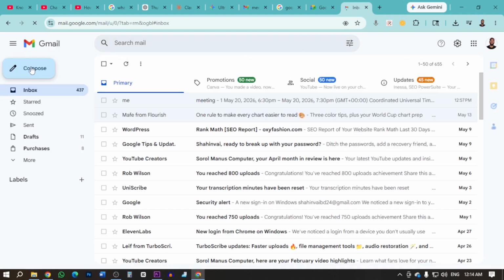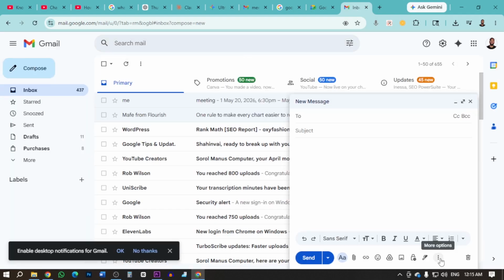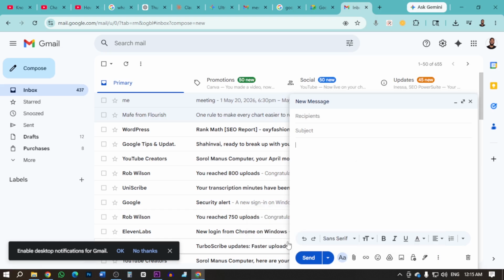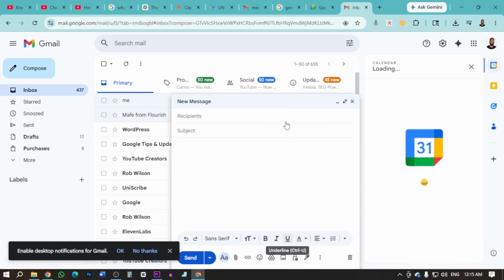How To Send Google Meet Invite in Gmail Step By Step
Learn how to send a Google Meet invite directly from Gmail step by step. In this beginner-friendly tutorial, I’ll show you the easiest way to create and share a Google Meet meeting link using Gmail.

In this video you will learn:
✔ How to create a Google Meet link
✔ How to send meeting invitations in Gmail
✔ How to invite people to Google Meet
✔ Gmail & Google Meet integration tips

This tutorial is perfect for students, office workers, teachers, freelancers, and anyone using Gmail and Google Meet for online meetings.

KEYWORDS/TAGS:
how to send google meet invite in gmail,
google meet invite tutorial,
gmail google meet tutorial,
how to create google meet link,
send google meet invitation,
google meet in gmail,
gmail tutorial,
google meet tutorial,
how to invite people on google meet,
google workspace tutorial,
online meeting tutorial,
google meet beginner guide,
gmail tips and tricks,
tech tutorial,
google meet setup,
gmail meet integration,
video meeting tutorial,
how to schedule google meet,
google meet link,
gmail meeting invite